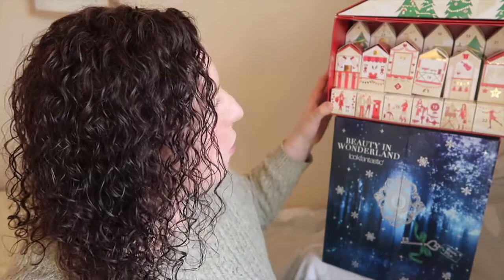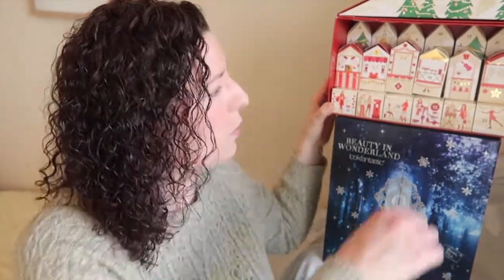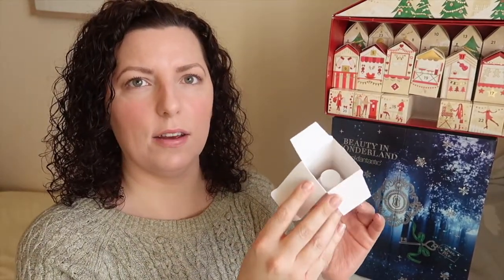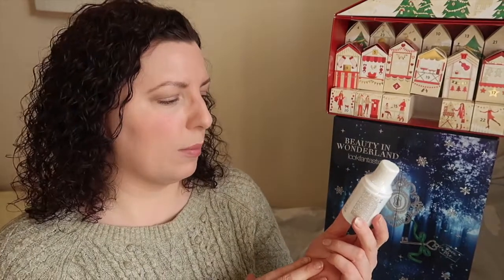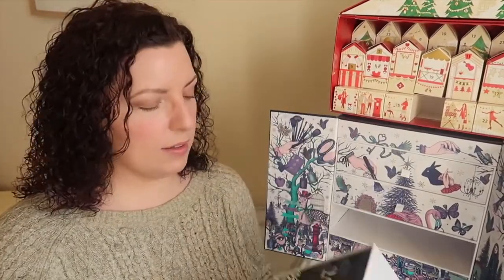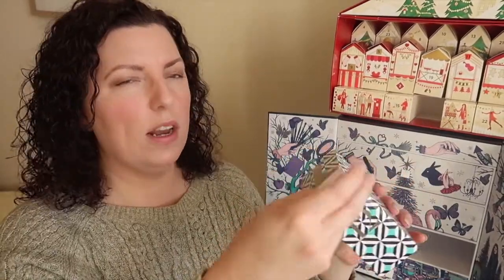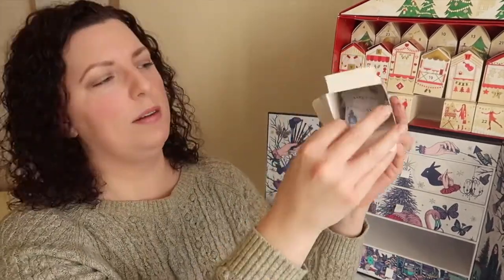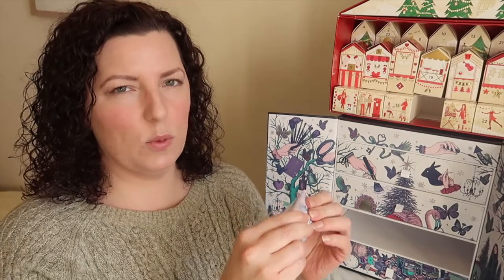Look Fantastic + M&S Beauty Advent Calendar Unboxing - Day 12 | Down to Earth Beauty | WavyKate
It's day number 12 of my Look Fantastic and Marks & Spencer Beauty advent calendars!!!

I could seriously get used to this malarky! a new mystery treat every single day! so, what was it today?

Say Hello...

Kate
x